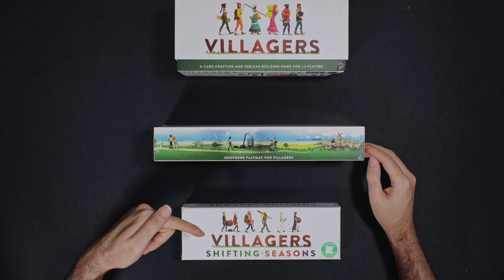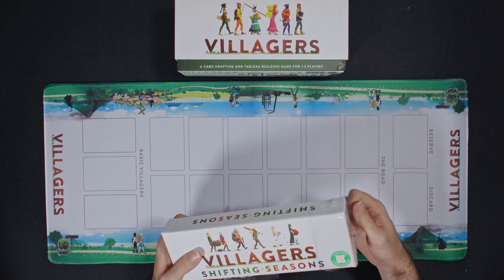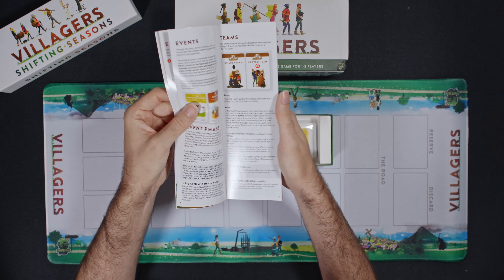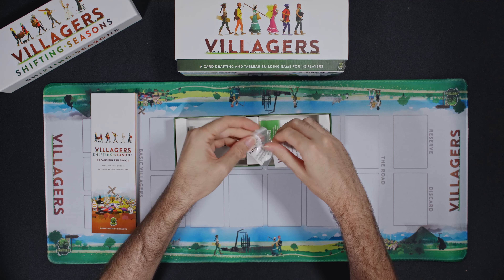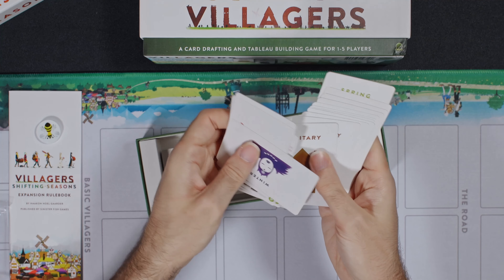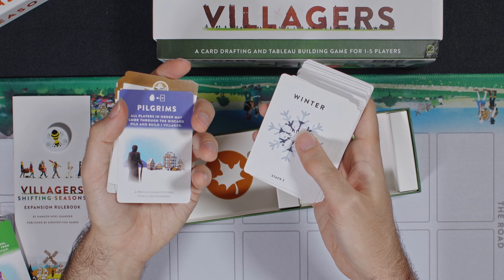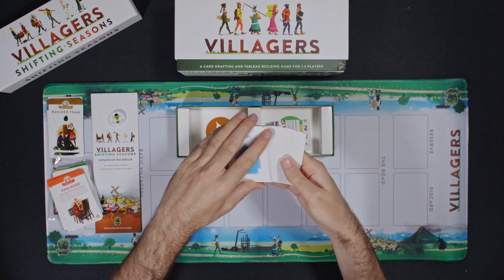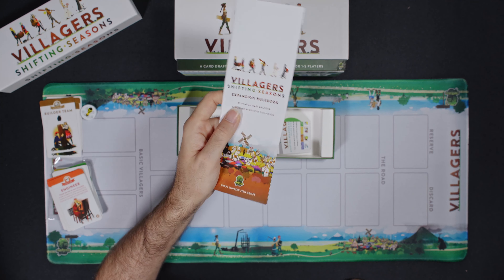Villagers Shifting Seasons Expansion Unboxing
An unboxing of the Villagers Shifting Seasons expansion and playmat.